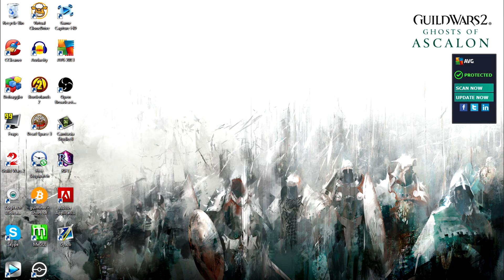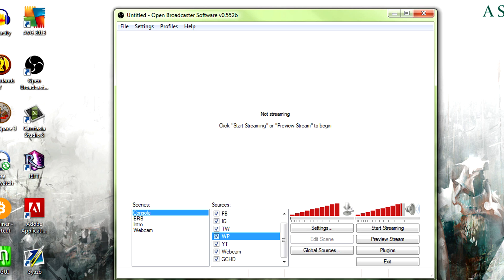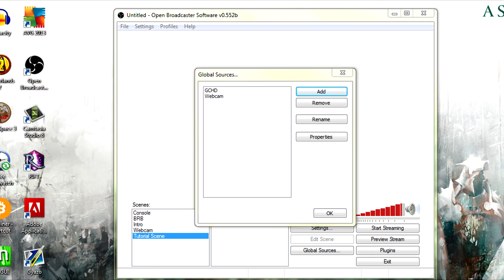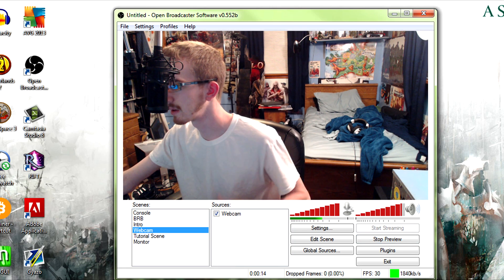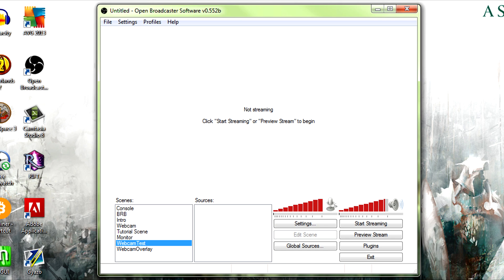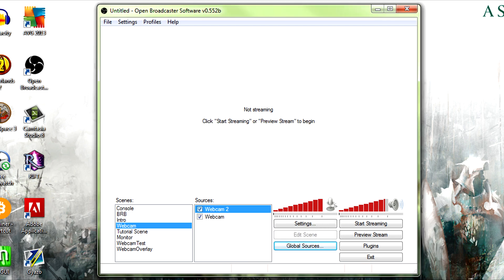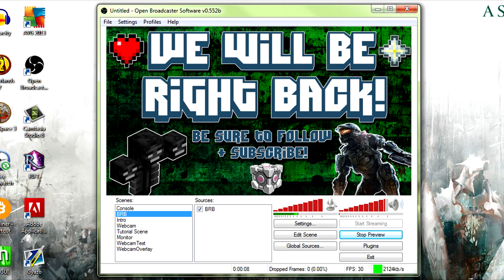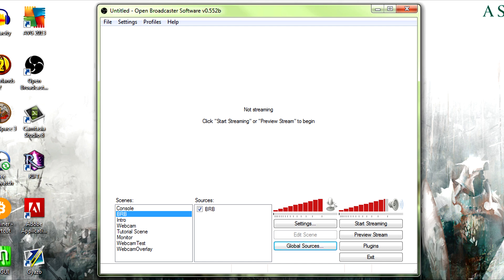OBS Tutorial - What Are Global Sources?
Add your Capture Cards, Monitor Captures, Webcams, and text blocks as a Global Source in Open Broadcaster Software (OBS) to save you time and make your scenes more fluid.